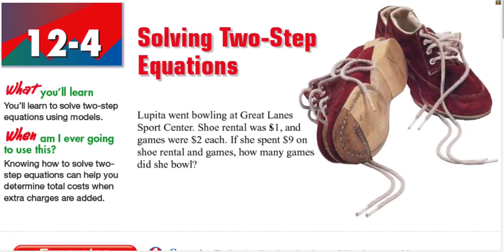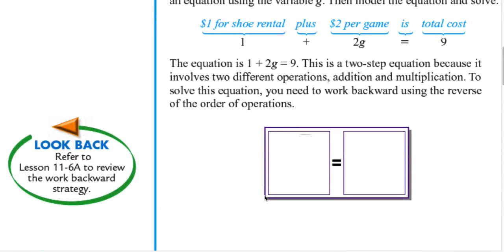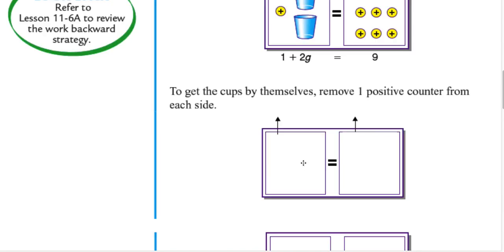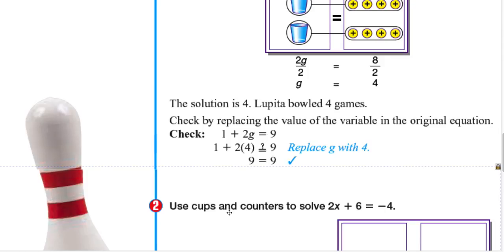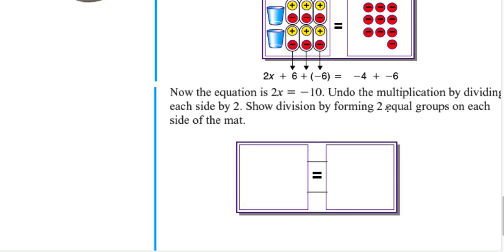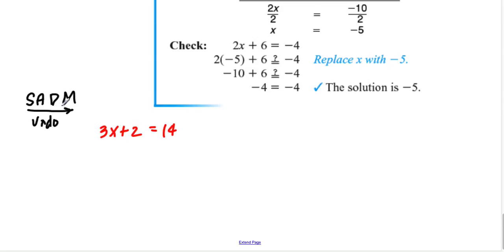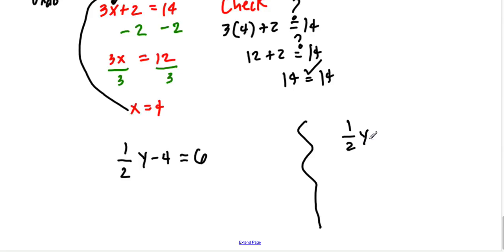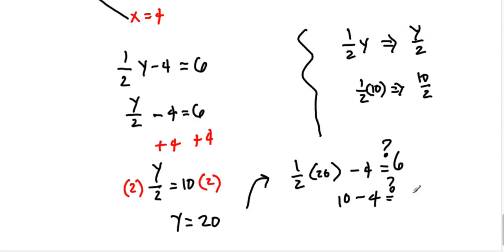12 4 Solving Two Step Equations